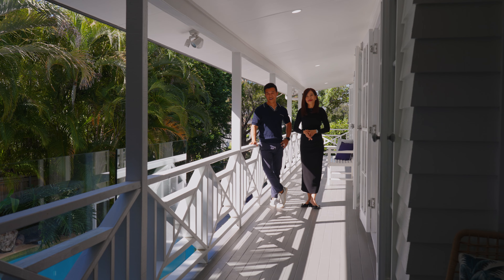7 Bellata Drive, Ashmore | Gold Coast Real Estate | Kollosche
Sprawling Family Home.

Secure a secluded and serene position in a central cul-de-sac, where this sprawling family home crowns a leafy 1,364m2* parcel.

Modern renovations have elevated the appeal of the interior, while alterations to the split-level floor plan have increased the home's practicality and versatility.

Self-contained one-bedroom guest suite serves to better accommodate a large or multi-generational family, while also allowing the option for dual-living. This features a bathroom, lounge and kitchenette, plus external access for maximum privacy.

The primary level hosts four additional bedrooms, including the oversized master retreat which boasts a walk-in robe and ensuite. Meanwhile, the private office and sitting room provide peaceful zones in which to relax or work productively from home.

Culinary enthusiasts will appreciate a contemporary new kitchen with a large butler's pantry. Cathedral ceilings enhance the sense of space in the dining room and separate living room, where a fireplace creates a cosy ambience through the winter months.

The home's adjoining deck extends seamlessly to a large covered patio, where you can dine and entertain alfresco while keeping an eye on the children as they play in the lagoon-style pool. The grounds are dotted with lush plant life, and also feature a firepit, built-in trampoline and flat lawns.

The Highlights:

- Large, split-level family home with dual-living potential
- Peaceful and private 1,364m2* parcel
- Set at the end of a quiet, family-friendly cul-de-sac
- Home modernised with renovations; practical alternations to split-level floor plan
- Lagoon-style saltwater pool with sundeck; firepit; in-ground trampoline; flat lawns
- Entertaining deck with adjoining covered patio overlooking pool; outdoor sitting areas
- Interior features combination of radiata pine and spotted gum timber flooring, curtains and statement chandeliers
- Open kitchen and dining space; adjoining living room with fireplace
- Living and dining zones feature cathedral ceilings and outdoor access
- Modern, well-appointed kitchen with oven, dishwasher, large sink and aqua tile splashback
- Butler's pantry with large sink and storage
- Self-contained, ground-floor guest unit with private external access features one bedroom, one bathroom, lounge and kitchenette
- Master bedroom boasts deck access, walk-in robe and ensuite with shower, single vanity and toilet
- Three additional bedrooms with built-in robes
- Sitting room and private office
- One additional bathroom with built-in bath, shower and vanity, plus separate toilet and extra sink
- Bathrooms are fully tiled
- Large laundry with outdoor access
- Parking for four cars; large garden shed
- Security system; Stop Thief security screens on all windows
- Split-cycle air-conditioning systems and ceiling fans throughout
- Landscaped gardens; water tank
- Water rates $2,810.84 per annum*
- Council rates $2,686.52 per annum*

This address is tucked away in a peaceful cul-de-sac of Ashmore, a suburb favoured for its family-friendly feel and central location. Girral Park is a 650m stroll and features a playground, picnic shelter and lush, flat lawn. The property is conveniently located for access to a host of casual shopping and dining options, as well as larger precincts including Ashmore City Shopping Centre, which is 2km. It sits in the catchment for Ashmore State School and Keebra Park State High School, and within 6km of regarded private schools including Trinity Lutheran College, The Southport School and St Hilda's School. Proximity to major roads facilitates easy travel north or south.

Secure a large and versatile family home with dual-living potential – contact Sam Guo 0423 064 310 or Julia Kuo 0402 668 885.